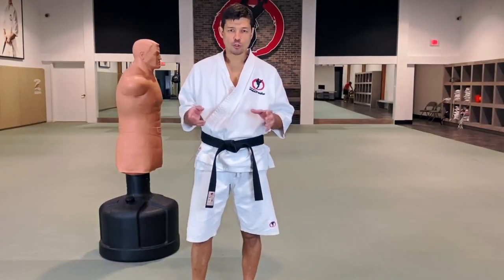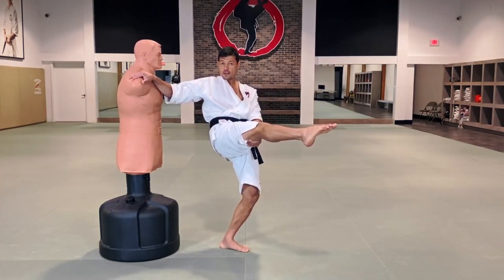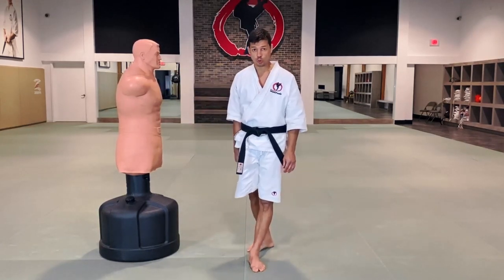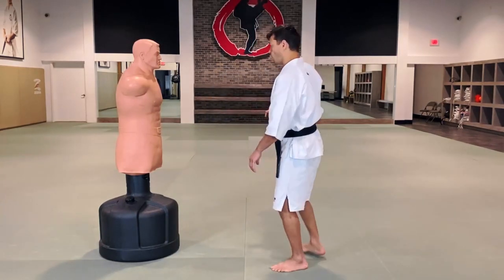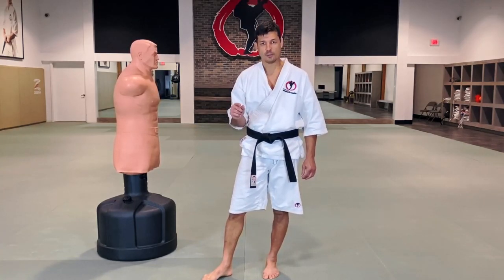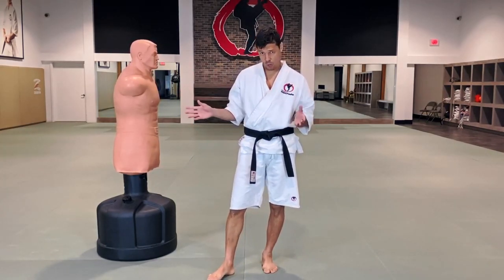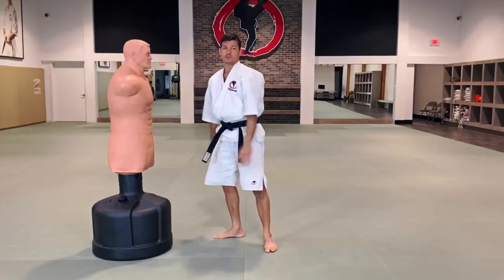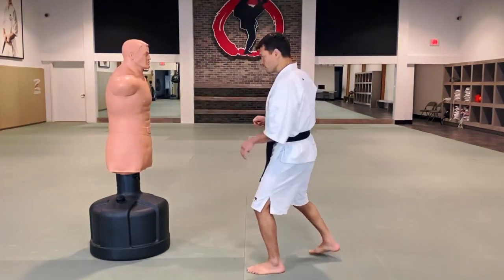Machida Techniques - The most powerful and shaper kick ever! Learn the secrets of the Front kick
Learn how to use the right part of the foot to make your kick sharper!
The technique is taught by Sensei Chinzo Machida. It's applicable in self-defense, MMA, and Karate scenarios.

Improve your front kick with Machida Karate.

Learn Machida Karate from home!